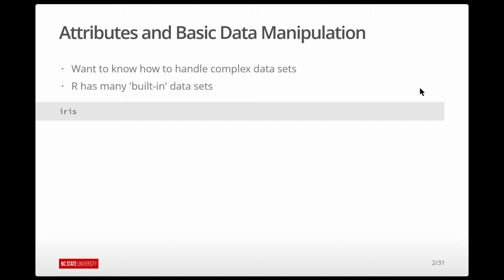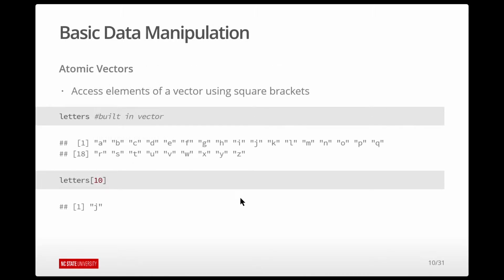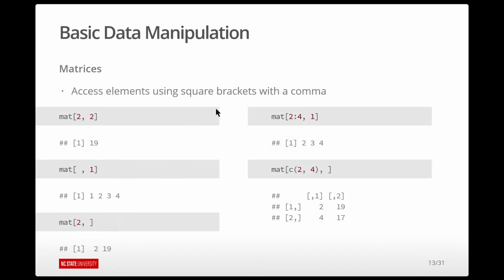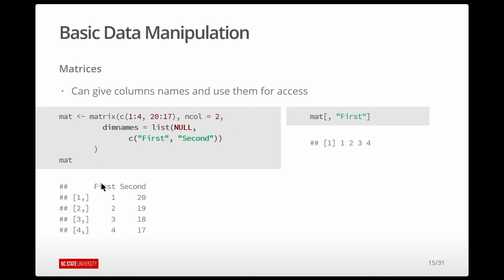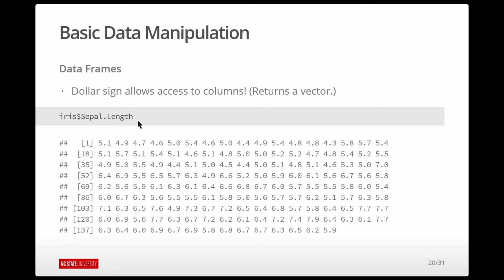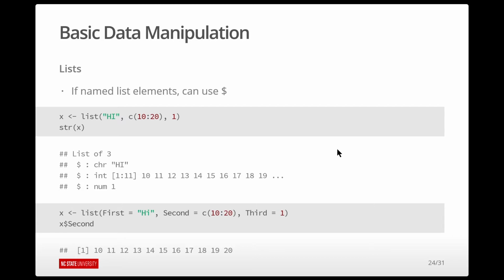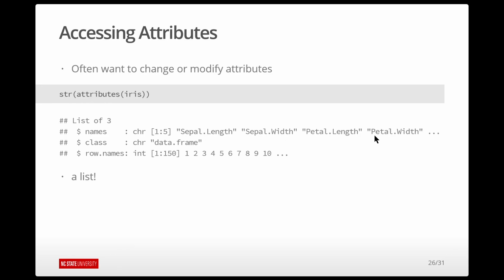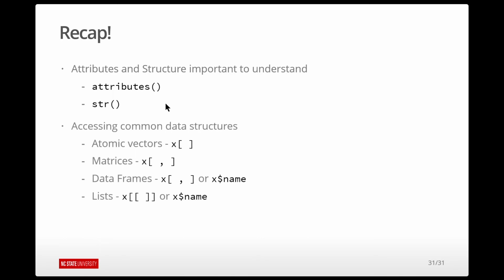Accessing Common Data Objects